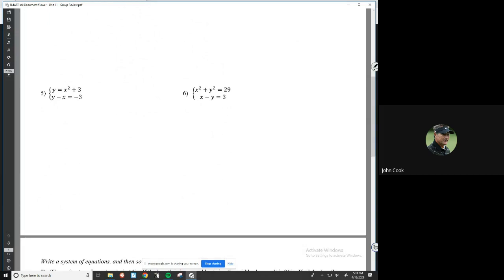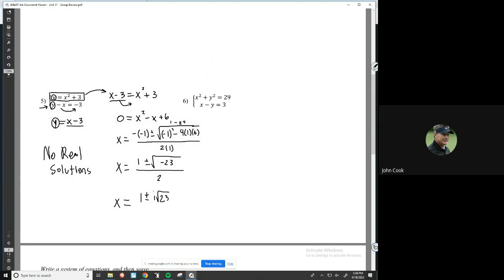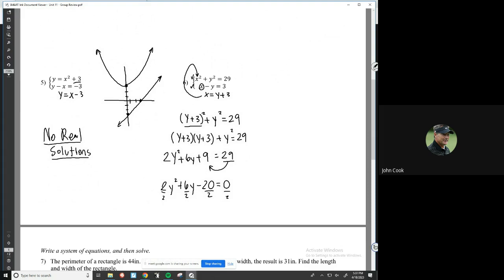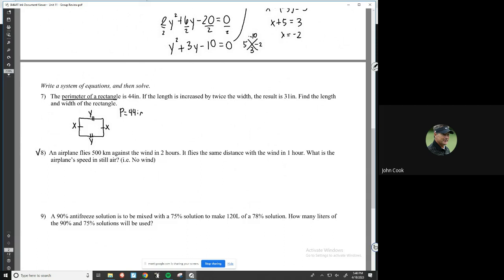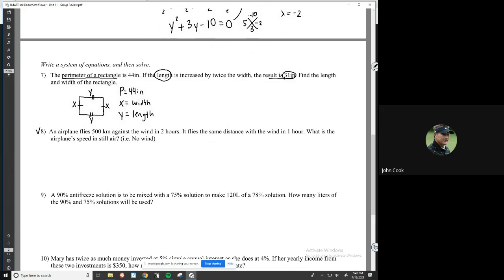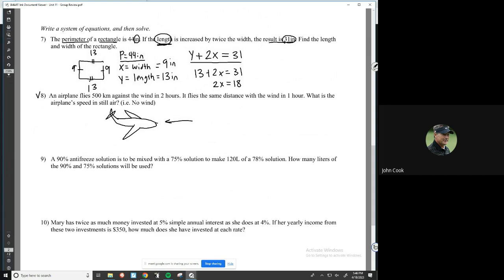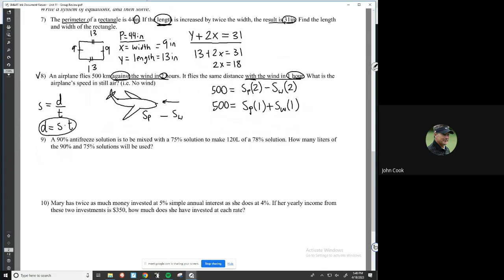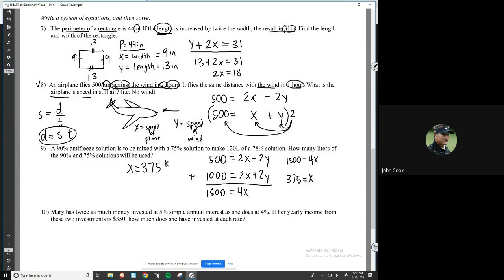Honors Algebra 2 STEM Unit 11 Group Work #5-8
I go over linear - nonlinear systems and a few word problems.